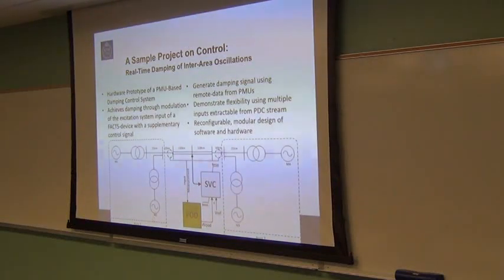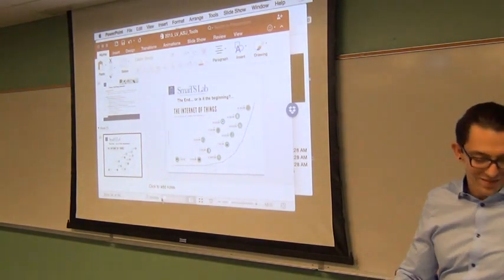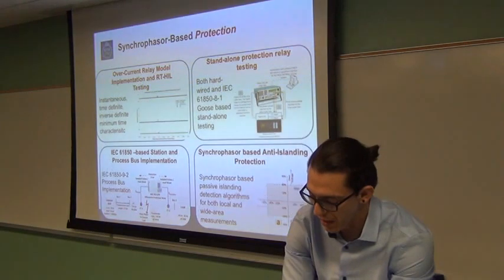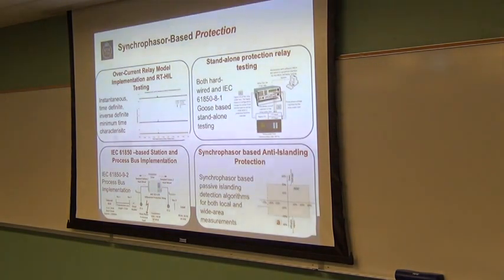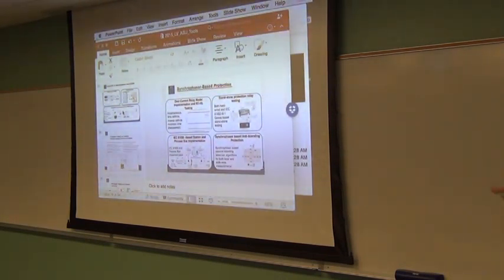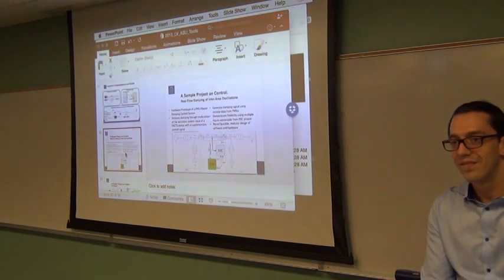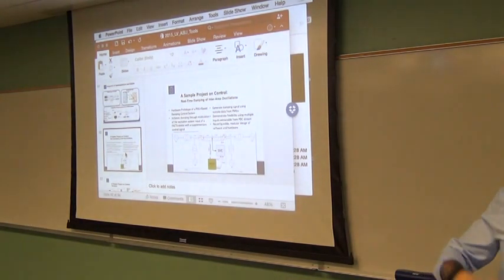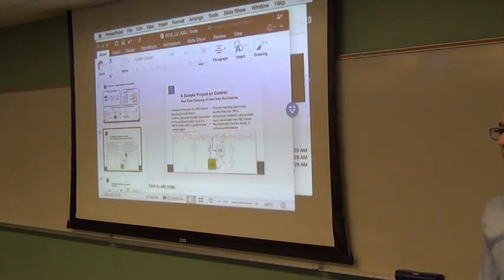Invited Seminar at ASU 2015: Power System Modeling and Simulation [3/3]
Seminar Title:
Power System Modeling and Simulation: History, State of the Art, Challenges and Applications for Synchrophasor Technology Development

Abstract - Modeling and Simulation tools have a broad set of applications in power systems, from infrastructure planning, through real-time testing of components, and even for operator decision support systems.Open modeling and simulation standards may have a large role to play in the development of the Smart Grid, which will have to overcome challenges related to the design, operation and control of cyber-physical and sustainable electrical energy systems. Efforts in this direction, mostly obtained in the EU FP7 iTesla project, will be discussed during the talk.
In addition, simulation tools are essential to the development of Smart Grid applications - Wide-Area Monitoring, Control and Protection Systems (that is Synchrophasor Technology) are the key to Smart Grid development for the Smart Grid. The speaker has over 10 years of experience developing concepts, methods, and software prototypes of tools that can help in power system operation, monitoring, control and protection. Results from on-going efforts in the STRONgrid project regarding applications in transmission networks, and in the EU FP7 IDE4L project for distribution networks, will be also presented during the talk.

This talk will first provide a context to the audience of the needs for developments in the topics discussed above, while only giving sample results from the aforementioned projects, it aims to provide a platform with discussion with the audience and to give glimpses on how the issues discussed can be addressed.

Bio - Luigi Vanfretti (IEEE S’03, M’10, SM'13) received the Electrical Engineering degree from Universidad de San Carlos de Guatemala, Guatemala City, Guatemala, in 2005, and the M.Sc. and Ph.D. degrees in electric power engineering from Rensselaer Polytechnic Institute, Troy, NY, USA, in 2007 and 2009, respectively. For his research and teaching work toward his Ph.D. degree, he was awarded the Charles M. Close Award from Rensselaer Polytechnic Institute. He was a Visiting Researcher with The University of Glasgow, Glasgow, Scotland, in 2005.
He became an Assistant Professor at KTH Royal Institute of Technology, Stockholm, Sweden, in 2010 and was conferred the Swedish title of “Docent” in 2012, and obtained a tenured Associate Professor position in 2013. He has acted a principal investigator at KTH for the FP7 EU projects iTesla and IDE4L, and for the NER-funded project STRONgrid.
In addition to his academic employment, he serves as a Special Advisor in R&D Strategy and International Collaboration for the Research and Development Division of  Statnett SF, the Norwegian transmission system operator; where he has previously held positions as Special Advisor in Strategy during 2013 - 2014, and as external scientific advisor during 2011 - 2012.
He has served, since 2009, in the IEEE PES PSDP Working Group on Power System Dynamic Measurements, becoming Chair in 2014. In addition, from  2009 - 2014, he served as Vice-Chair of the IEEE PES CAMS Task Force on Open Source Software.
He is an advocate and evangelist for free/libre and open-source software. His research interests are in the general area of power system dynamics; while his main focus is on the development of applications of PMU data.